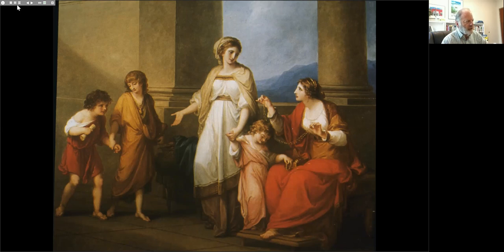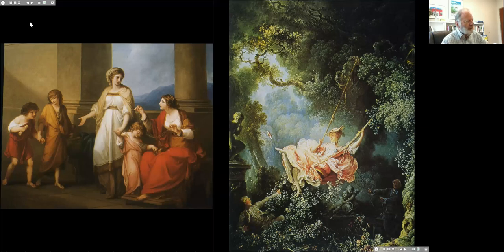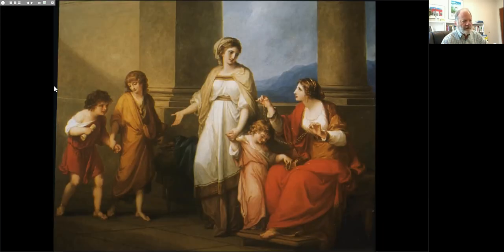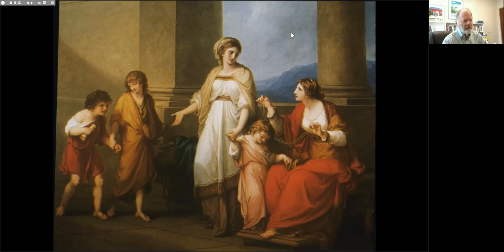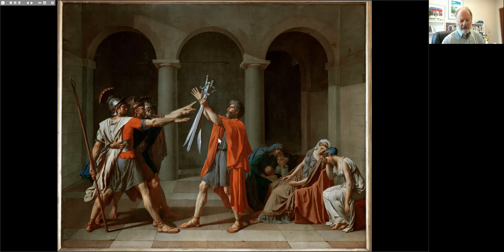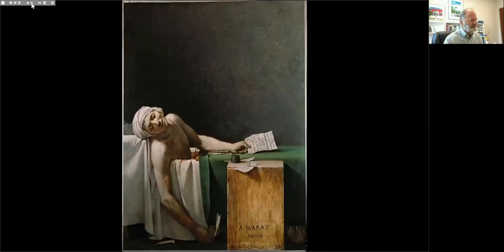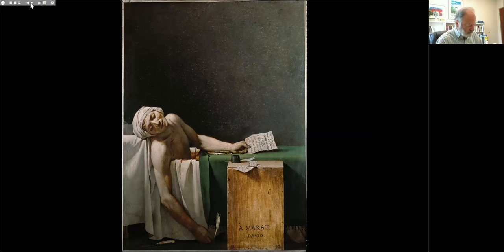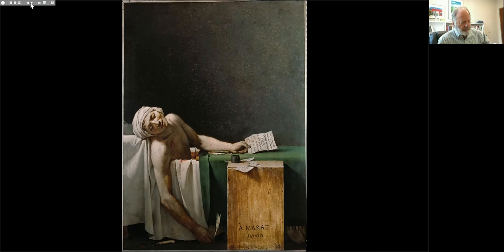5. Neo-Classicism: David